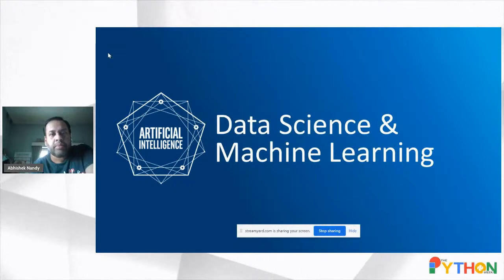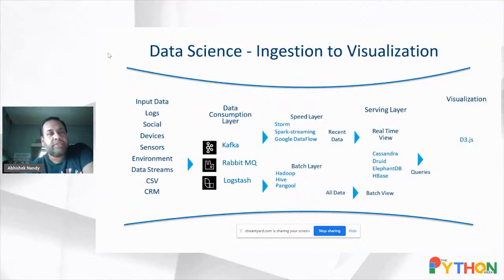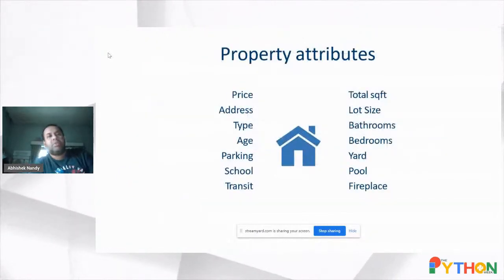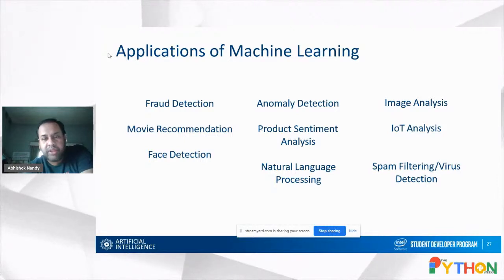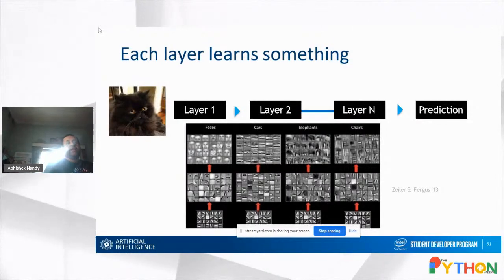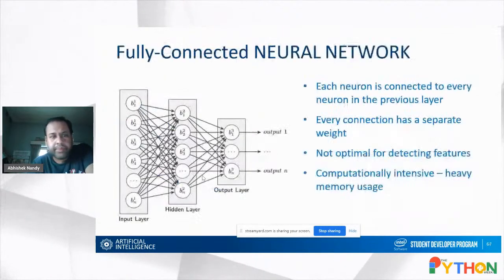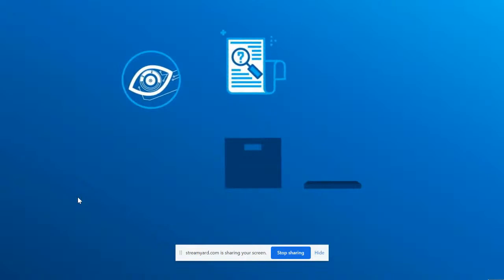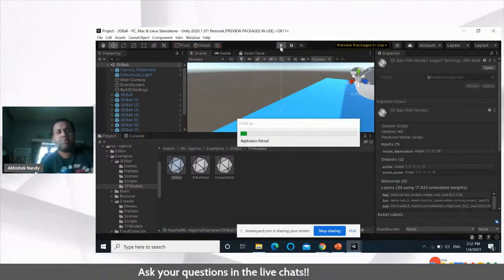Machine Learning 101 :Basics of Machine Learning | Abhishek Nandy | The Python Week | Day - 4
Hey Guys! 👋

The Python Week is coming up with a Speaker session on:
⭐ Topic: Machine Learning 101 : Basics of Machine Learning

Talk Description:
⭐ Machine-learning basics, applications of machine learning, Case Study Recommendation system.

Speaker Bio:
⭐ Abhishek Nandy :
- He is an Intel certified One API Instructor, Intel Black belt Developer as well as Intel Software Innovator he has a keen interest in AI, IoT, and Game Development.
- Co-founder of Startup named Dynopii focused on NLP, Voip, AI-based Dialer, Dialer CRM integration, and Health Care platform
- AI trainer and driving the technical part of the Intel AI Student developer program.
- He was among the top 50 innovators and got trained in IIMA.Intel Ultimate Code Challenge VR Global finalist.Intel next-gen Graphics Iris Max researcher and pioneer.

Join us on YouTube for workshops and on Discord for Hackathon! 🎉